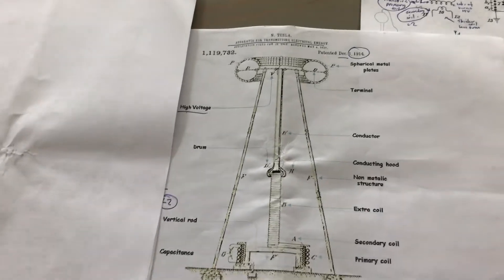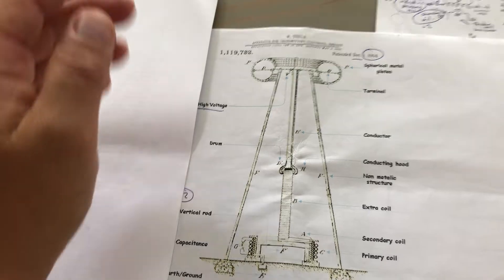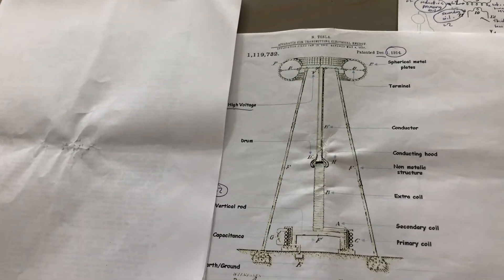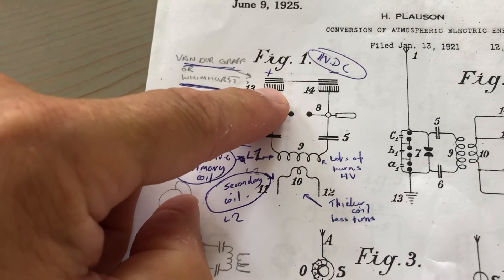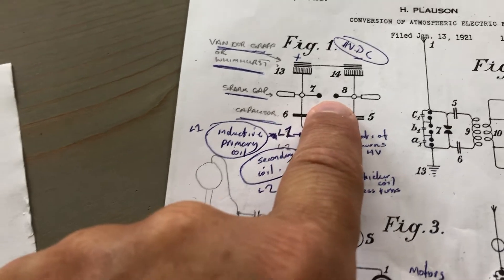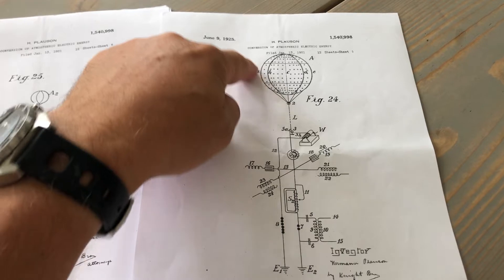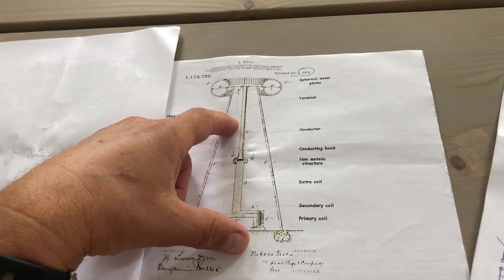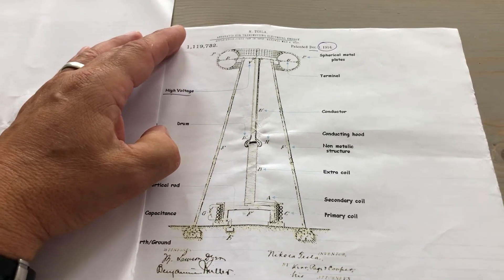Ion harvesting, passive, natural, balanced free energy.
The ideas room , looking for input to a problem!